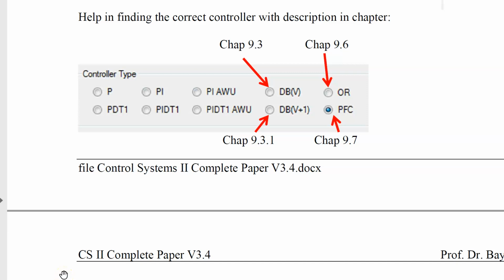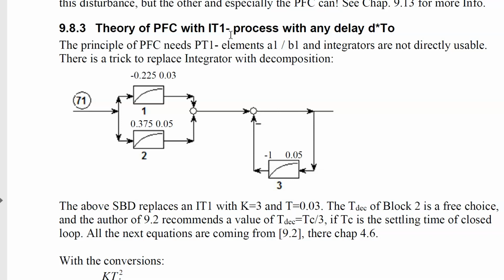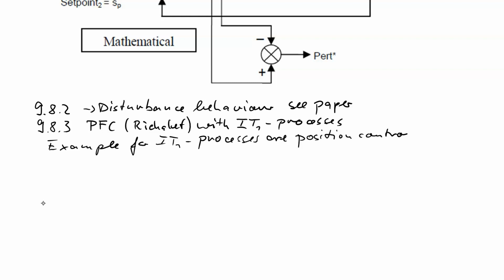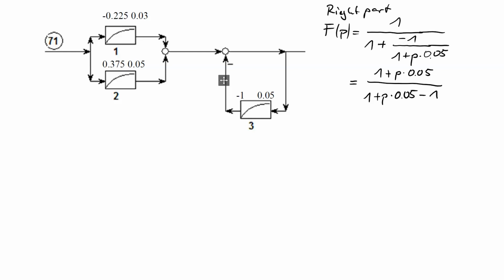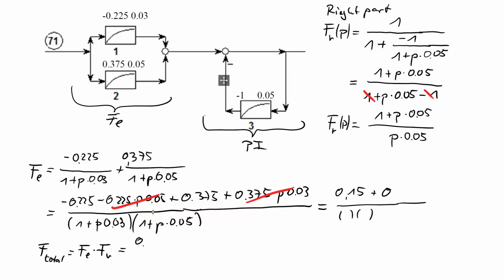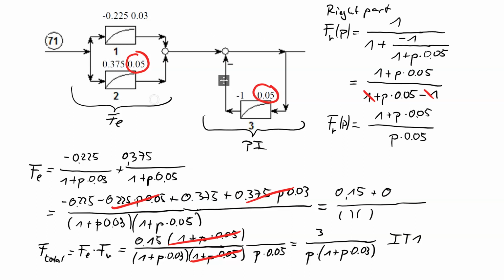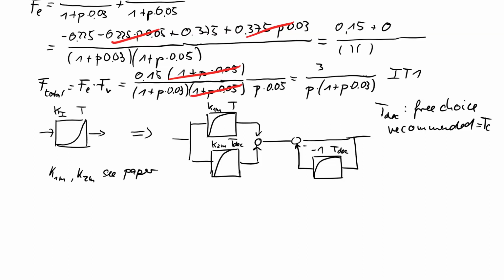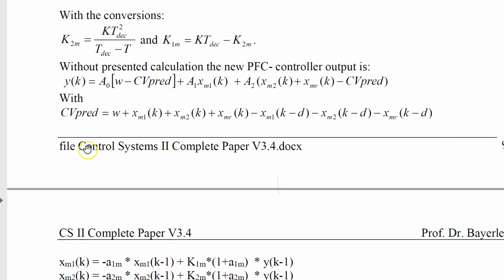CSII 51 chap 9 T14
9.8.3 PFC for an IT1-process